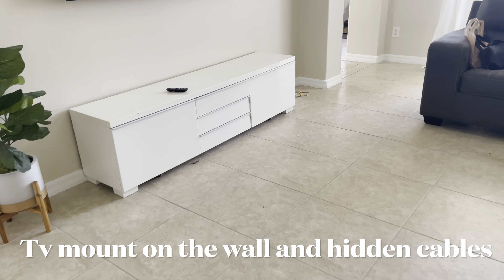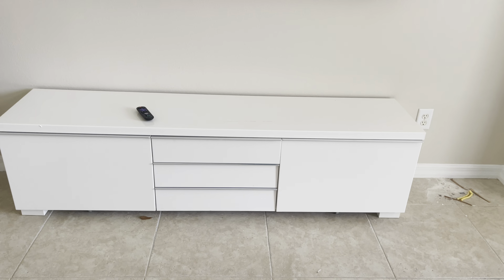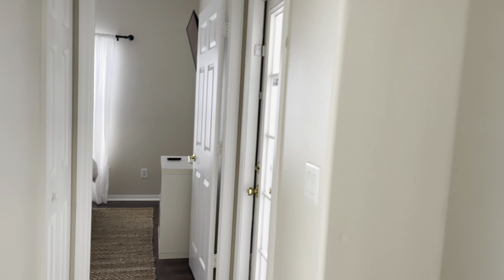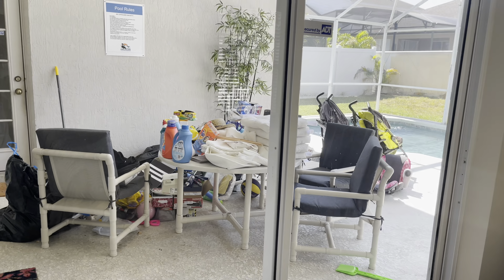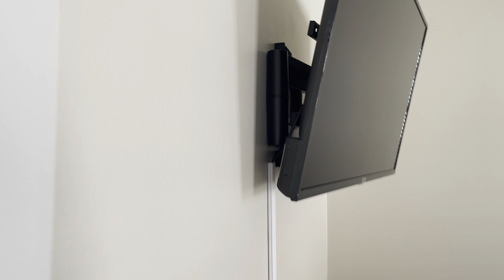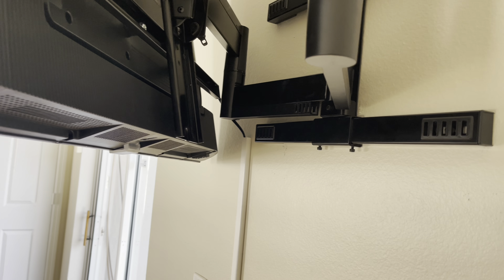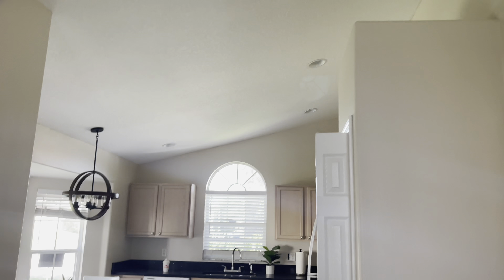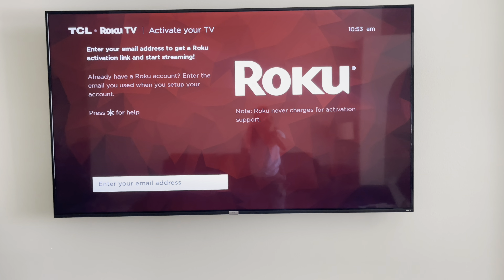Tv wall mount and hidden cables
How to hide and install tv on the wall nice and clean cable free.